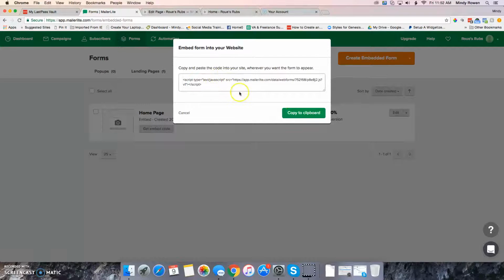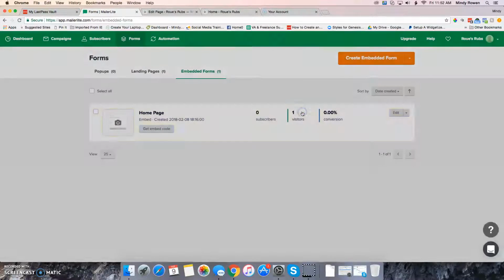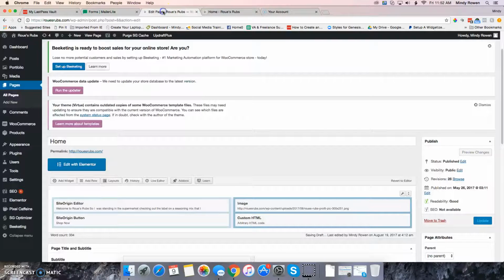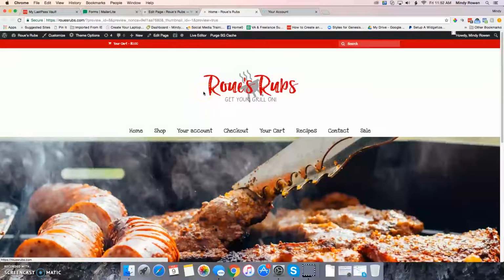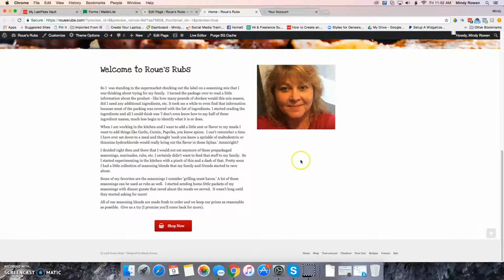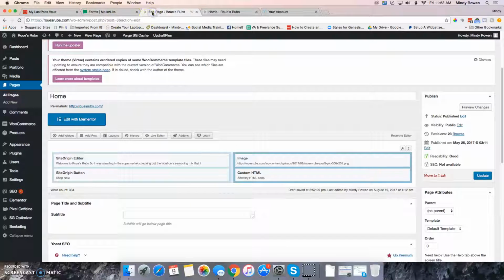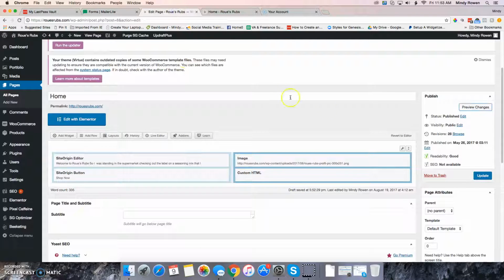Installing forms on your Website with MailerLite